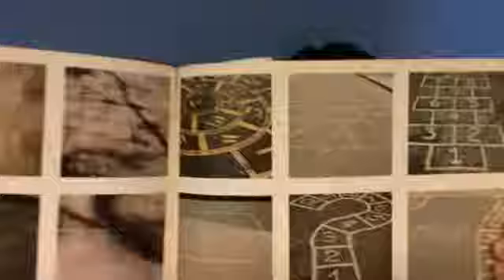Books Not Meant to be Read: PhotoGrids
Staff recommendations from the Byers Branch Library.